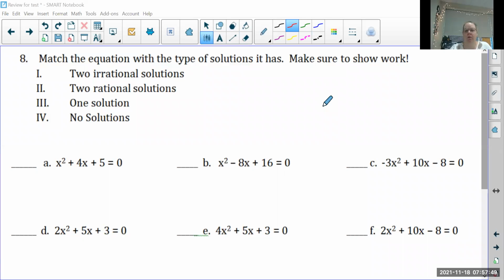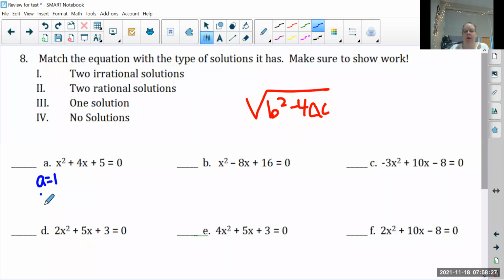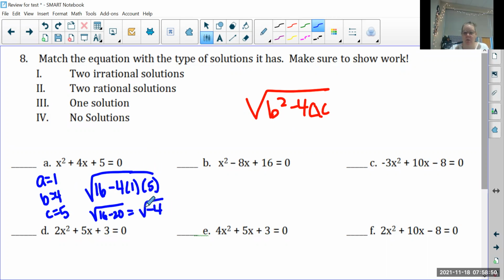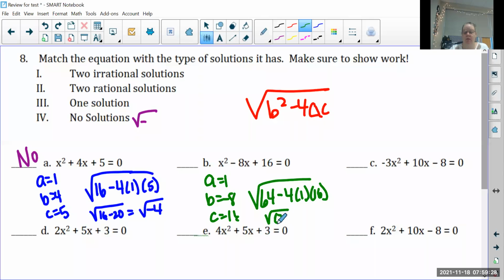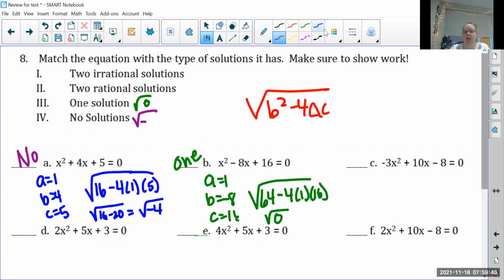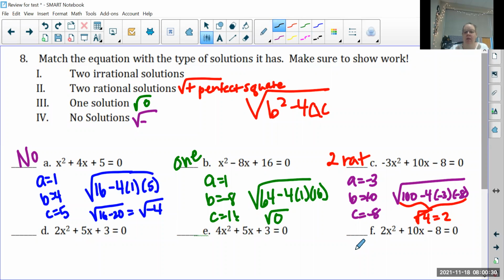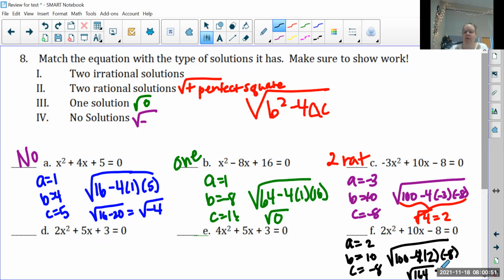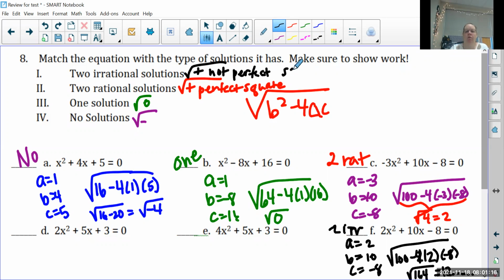Alg1 EOU7 Q8